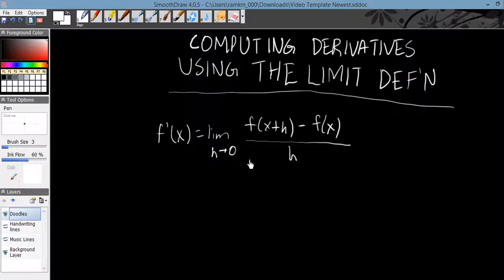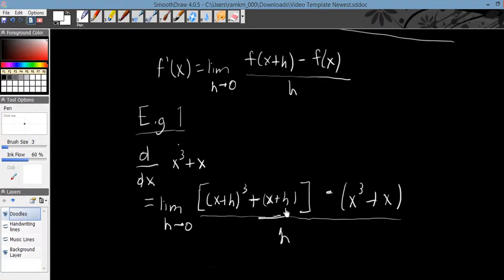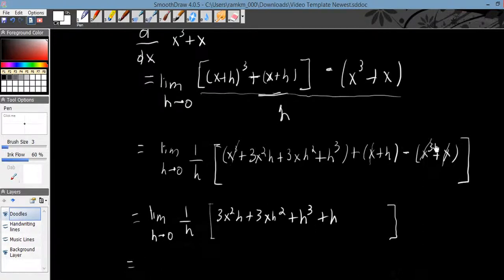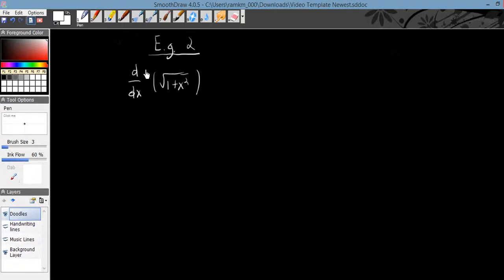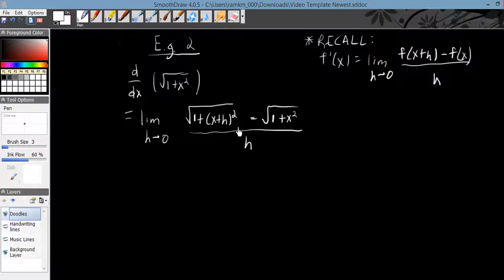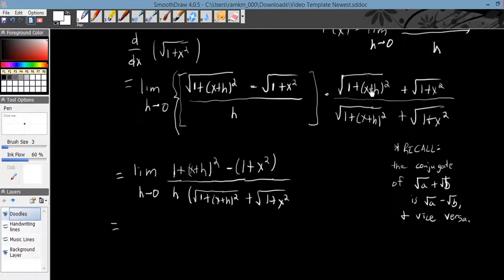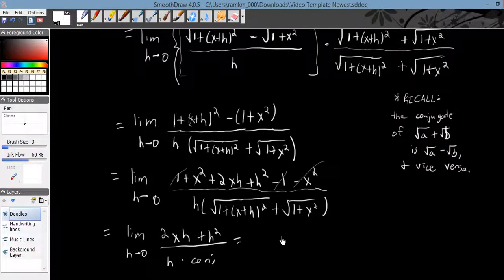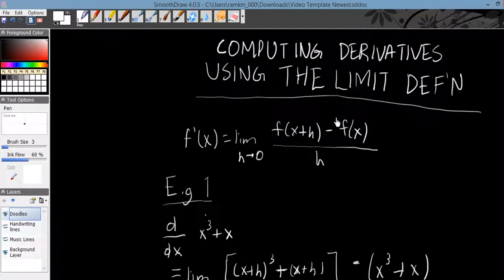Derivatives Using Limit Definition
In this video we go over a couple of examples in which we compute derivatives using the limit definition. You'll find that this just amounts to performing tedious (sometimes tricky!) algebra.

The second example involves a radical function. To see another example of finding the limit of a radical function, watch this video